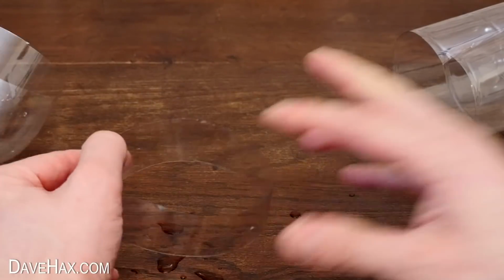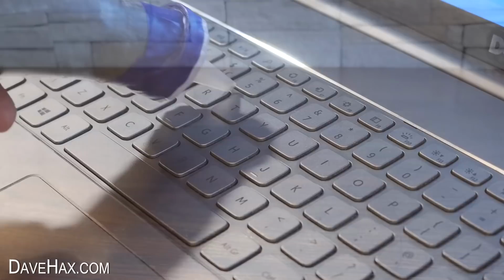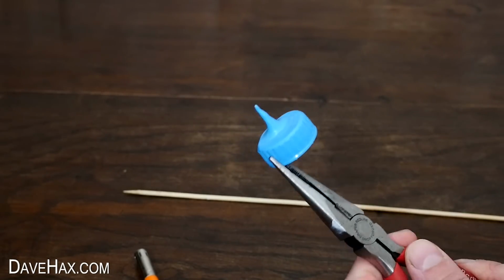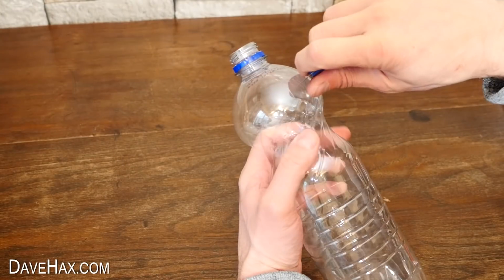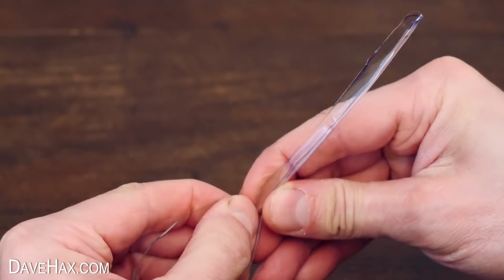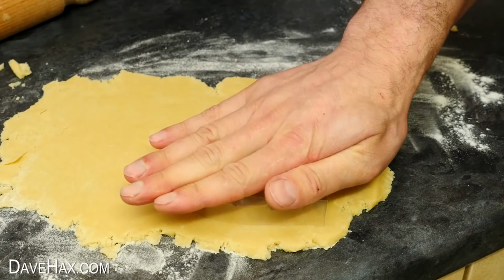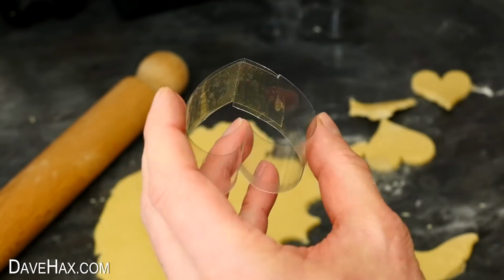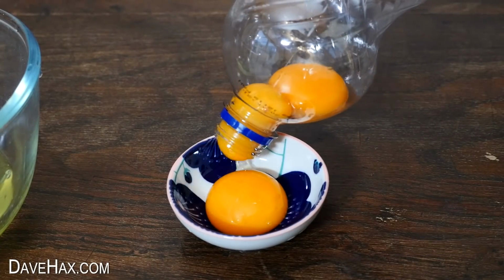Plastic Bottle Hacks - Recycling Ideas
How to make things from a plastic bottle. Reuse and recycling ideas and life hacks. Make a cup, a spoon and a funnel, clean your keyboard, and separate egg yolk from white. Clever ways to reuse a plastic bottle.